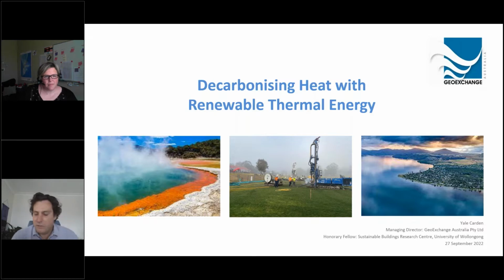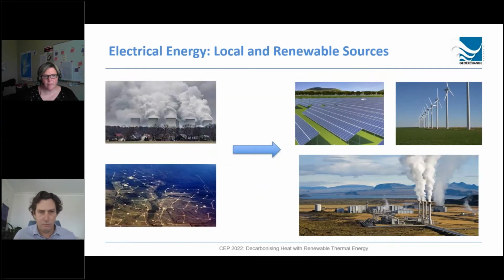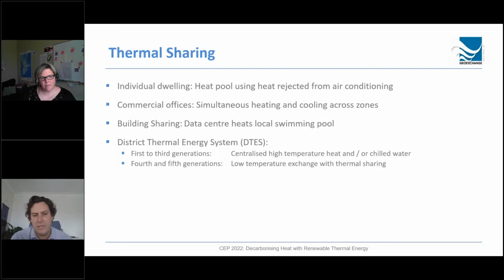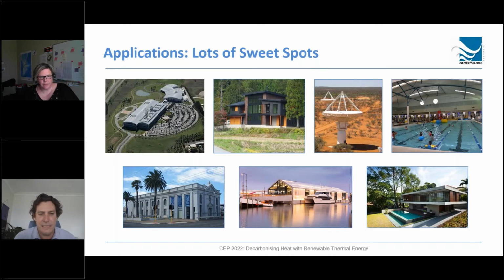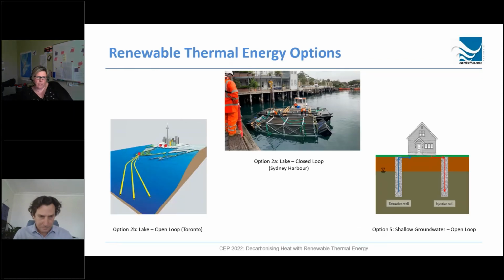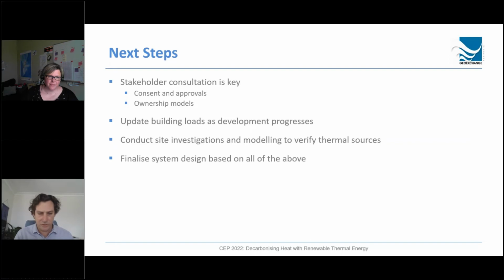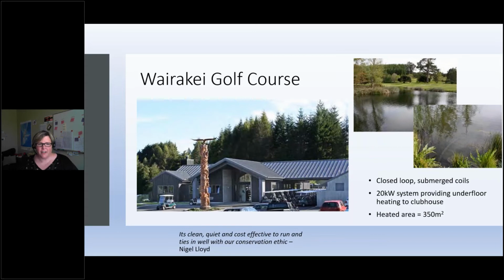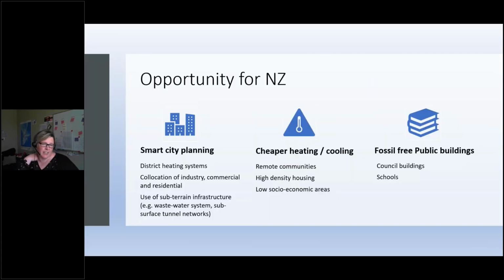Using Ground Source Heat Pumps in Smart Building Design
Great outline on the potential for geothermal energy in NZ and using ground source heat pumps to drive efficiency and reduce emissions.